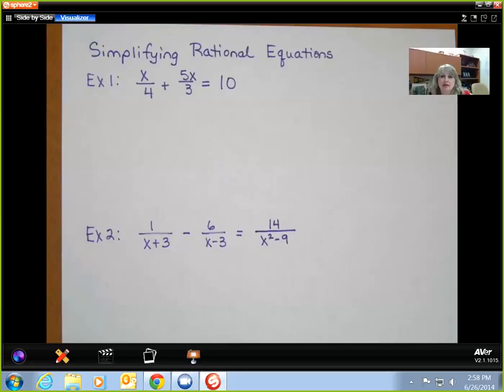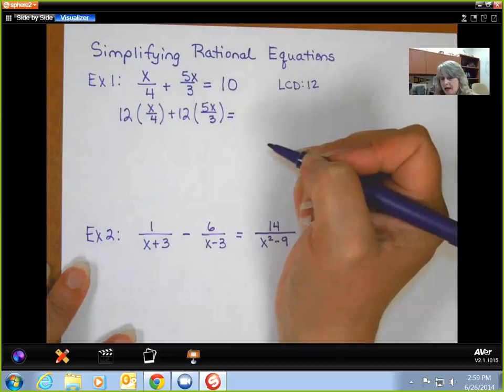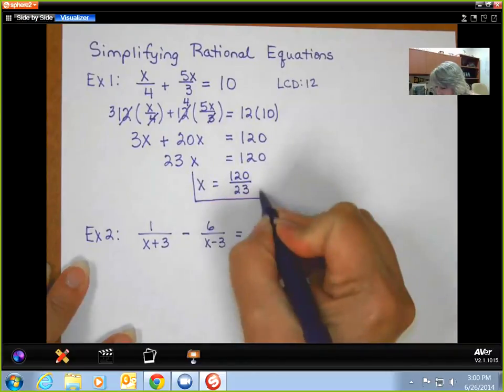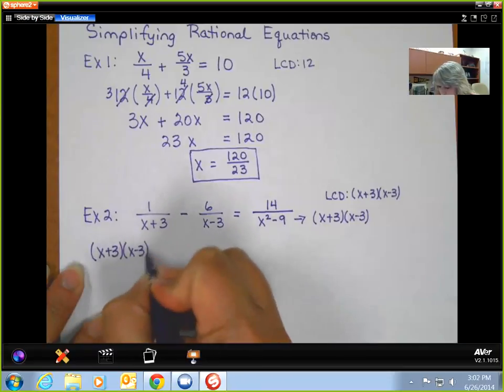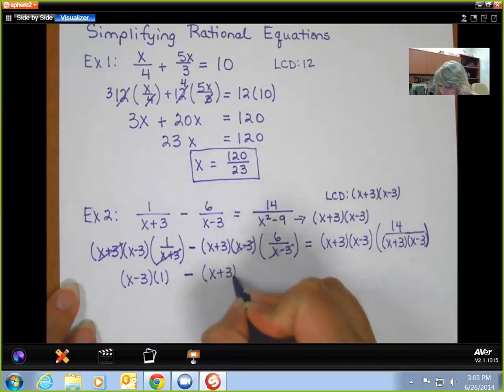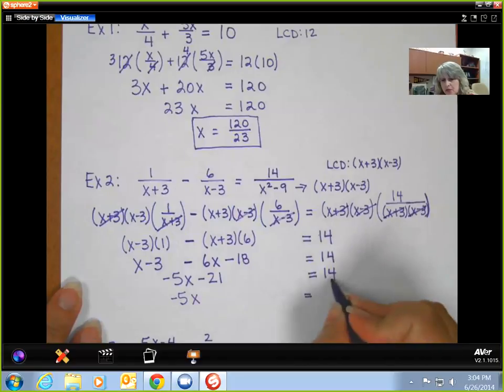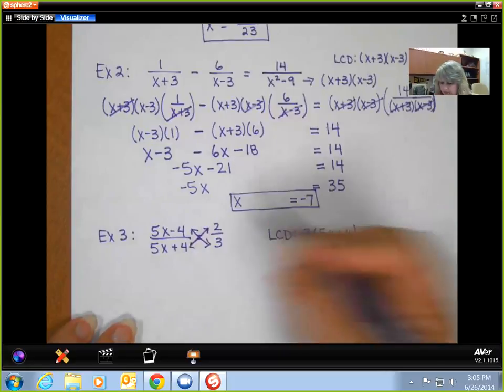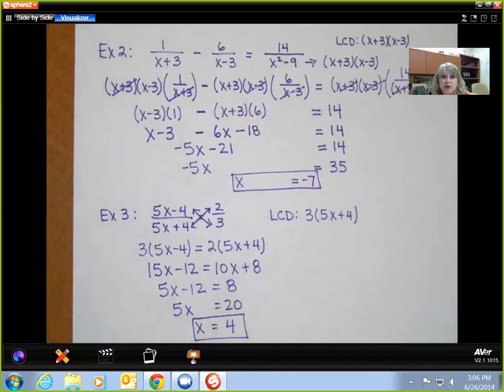Simplifying Rational Equations